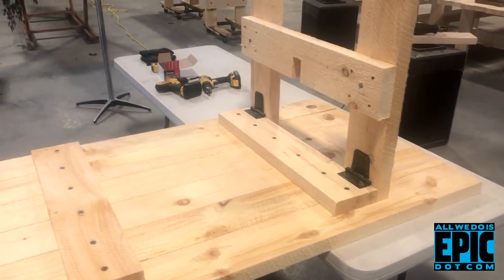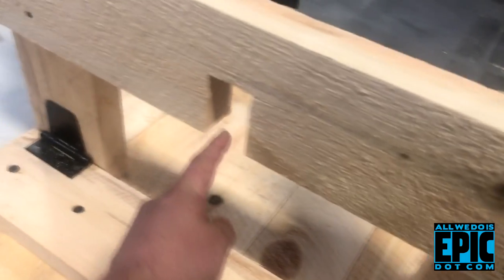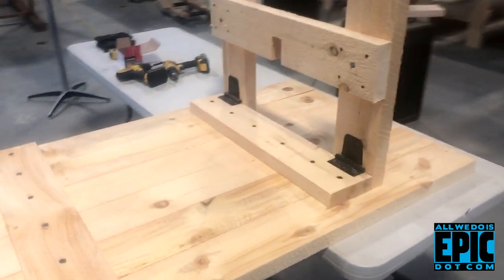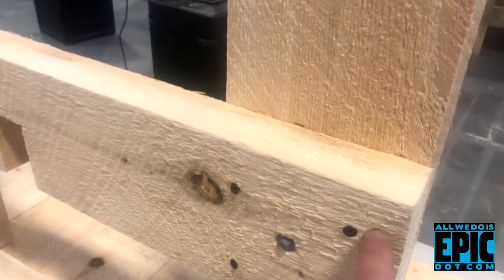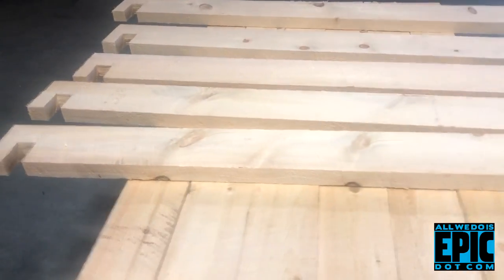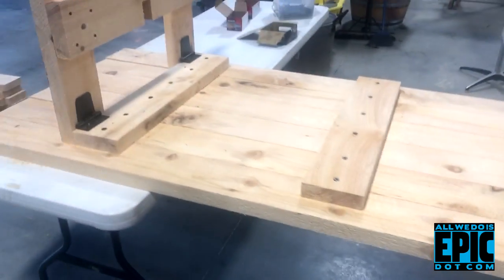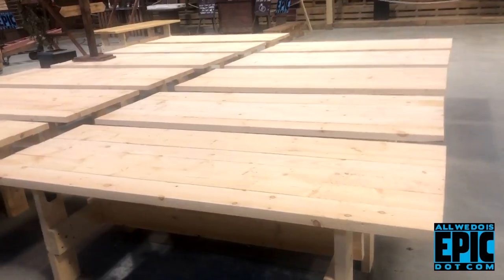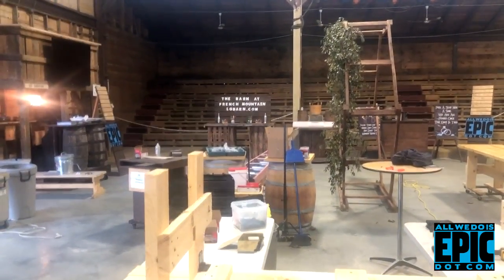H.T.W.P.D.I-Episode 1: How to build a very simple, rustic, folding farm table.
Whether it's a 6' long or 8' table, 30" wide or 36"  (or more), here's the basics of what to do.  Reach out to our guy Mark for more info if needed.